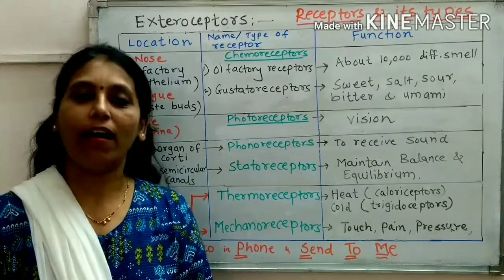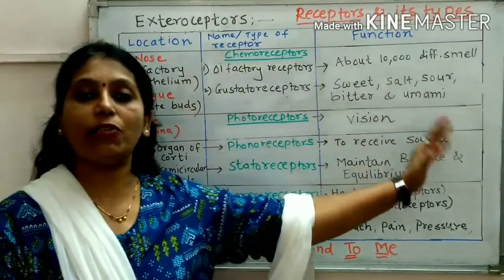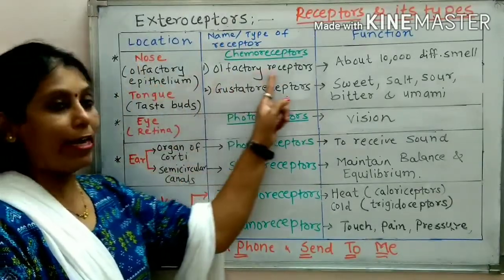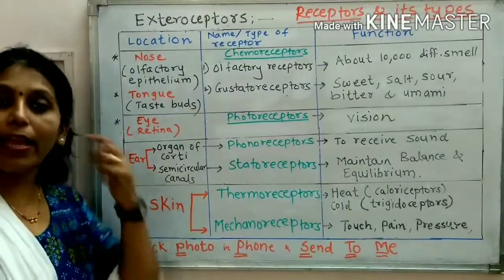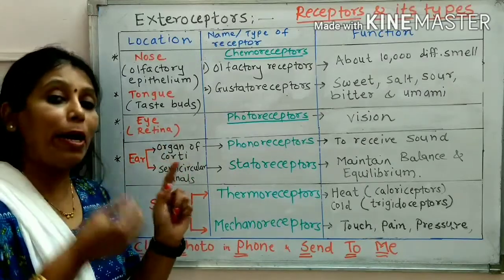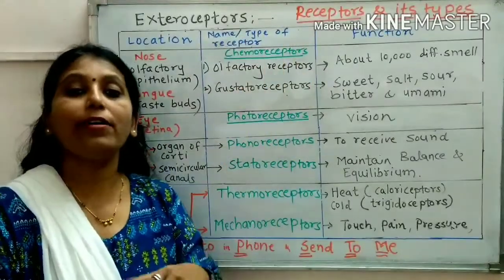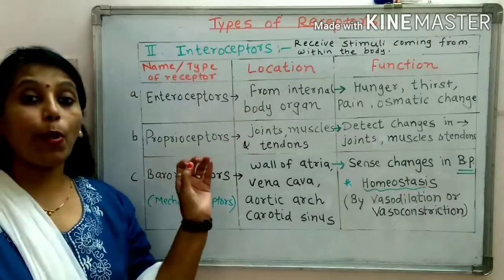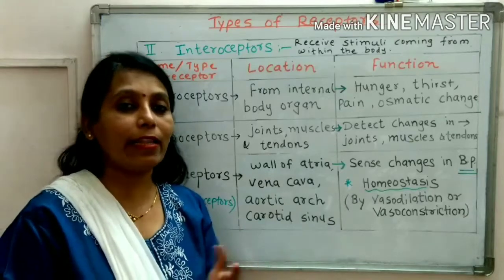Types of Receptors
Exteroceptors and Interoceptors